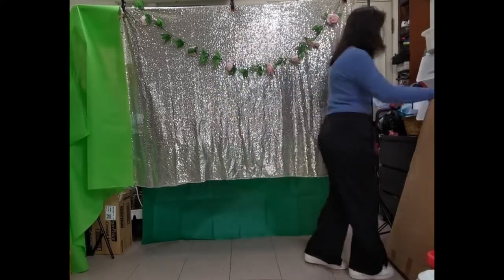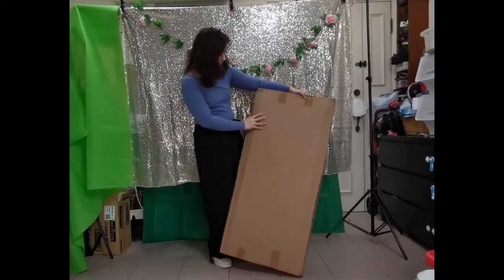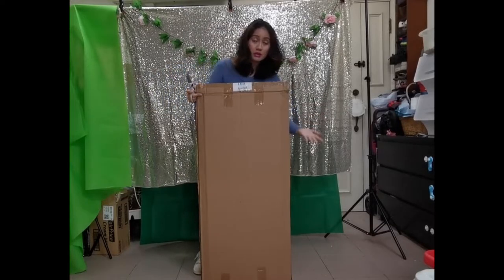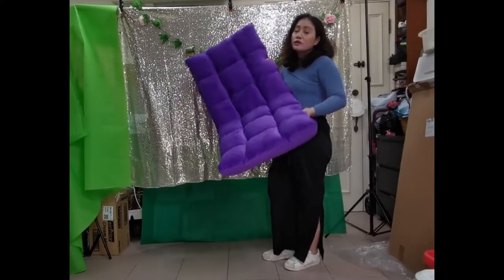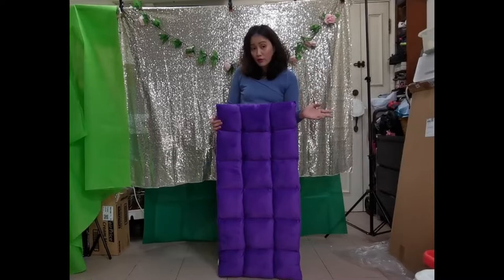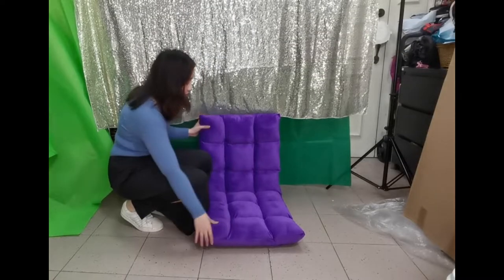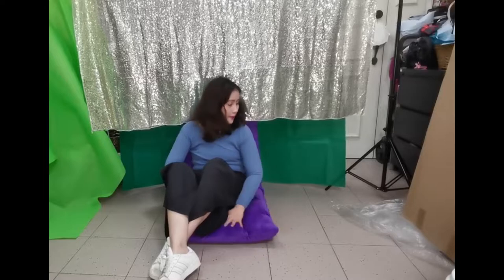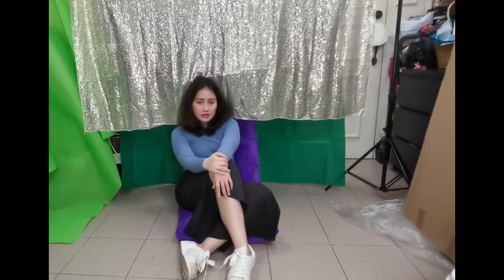UNBOXING FOLDABLE RECLINING FLOOR SOFA FOR VLOGGING OR WORK FROM HOME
Sharing this affordable floor reclining sofa.